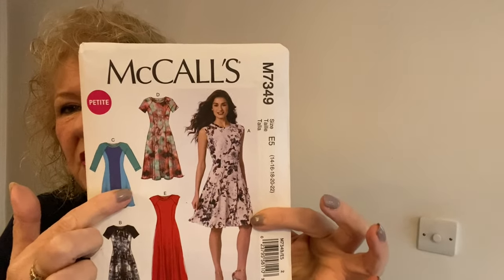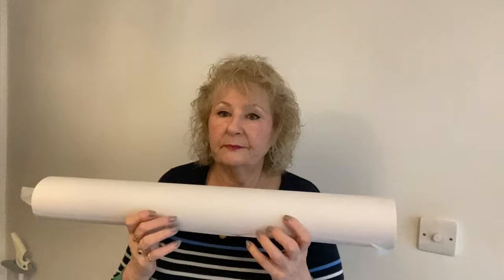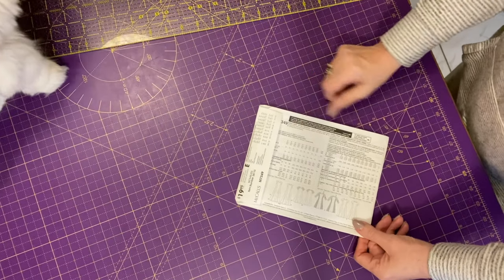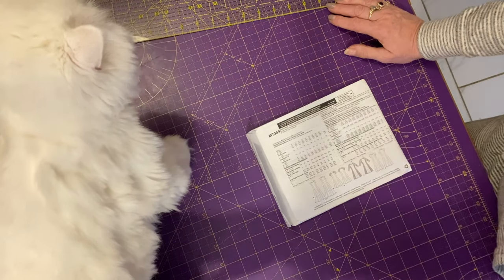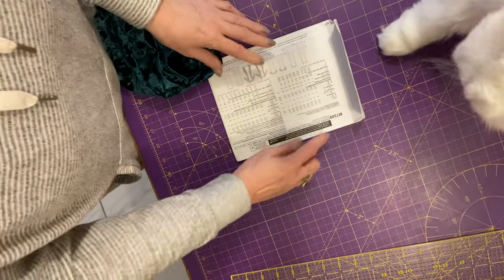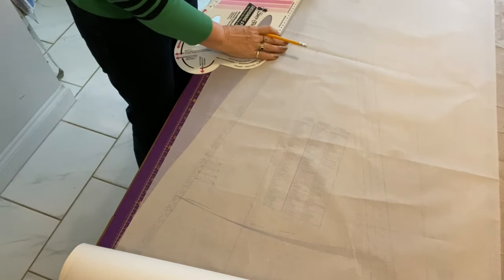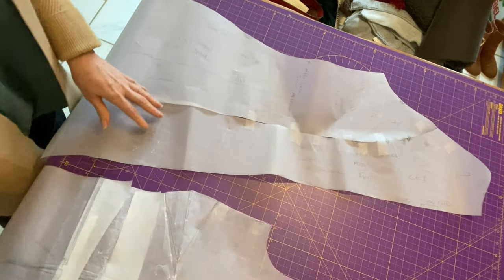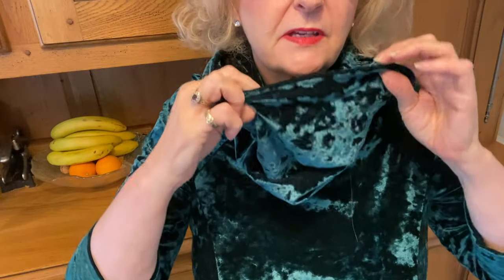lifestylesew Sew the McCalls 7349 with a Pattern System. Christmas Dress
lifestylesew Sew the McCalls 7349 with a Pattern System. Christmas Dress. I will show you how you can use your pattern system, Lutterloh or Sure-Fit=Design. Its so easy to do with this pattern. I loved working with the stretch velvet, and this pattern is a very good dress to use your system with. You can change the neck line, any way you like.

This is going to be my Christmas 2021 dress, have you got yours sorted out? Hope to see you all on our face Book Page, take care. lifestylesew.